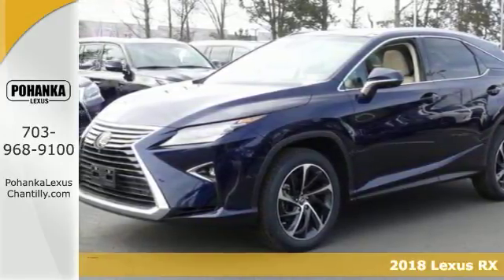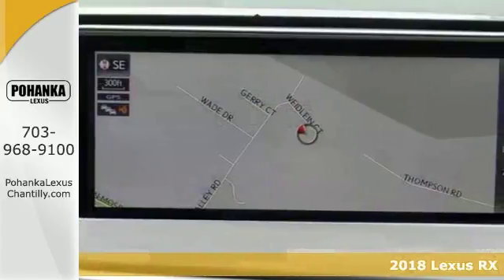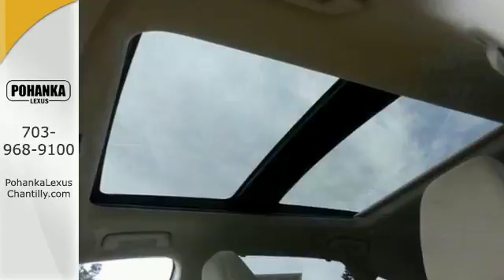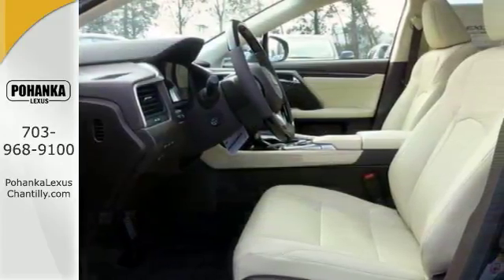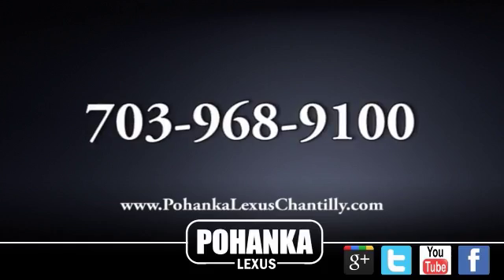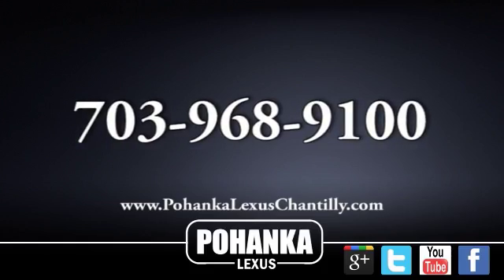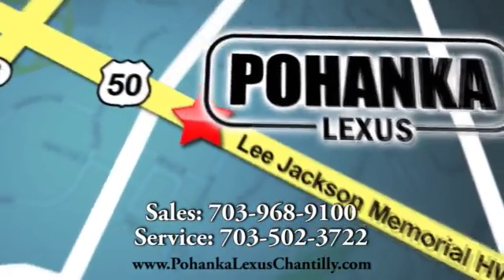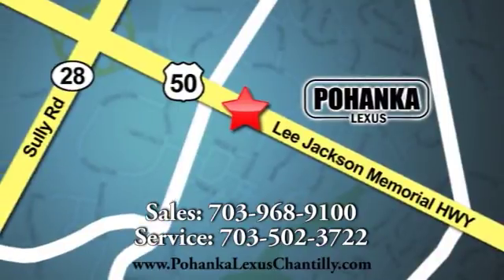New 2018 Lexus RX Chantilly Dale City VA DC, MD RXJC139250 - SOLD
Year: 2018
Make: Lexus
Model: RX
Trim: RX 350 AWD
Engine: 3.5 L V6 Cyl.
Color: 08X5
Interior: LA00
Stock #: RXJC139250
VIN: 2T2BZMCA7JC139250

Address:
13909 Lee Jackson Memorial Hwy